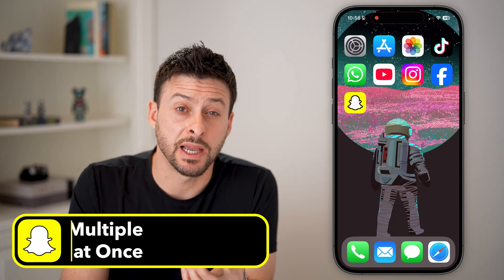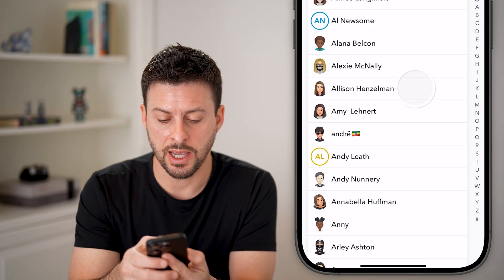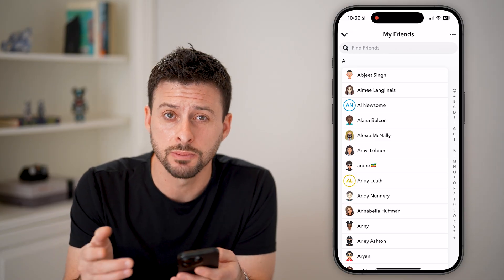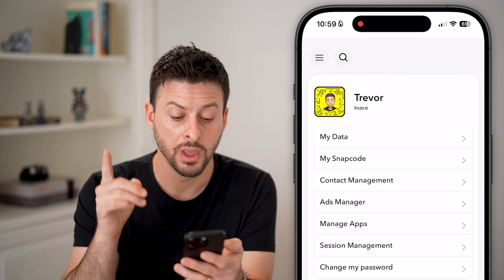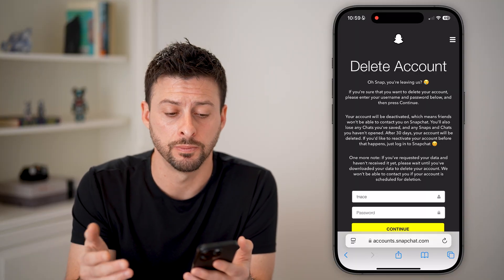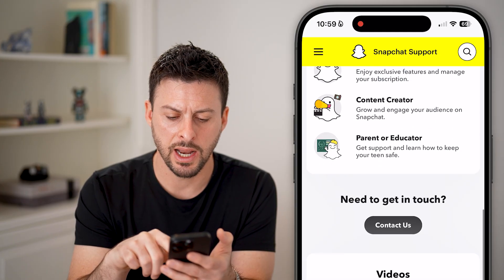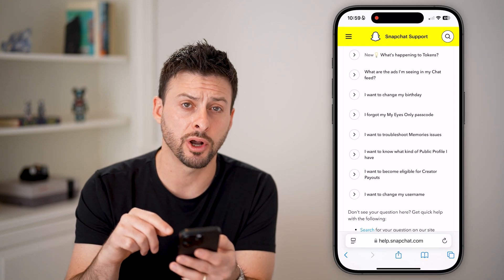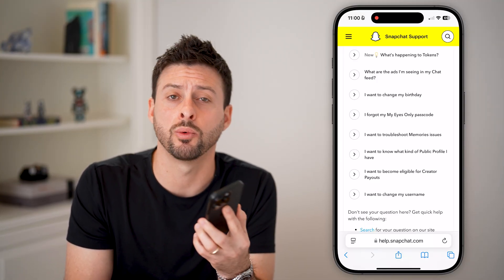How To Delete Multiple Snapchat Friends At Once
It's easy to delete multiple Snapchat friends at the same time, I'll walk you through the steps.